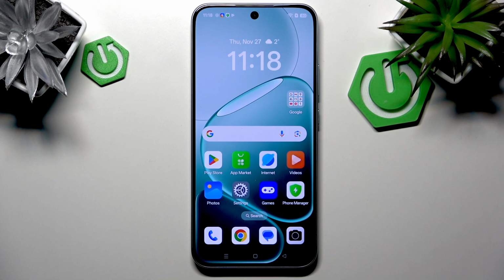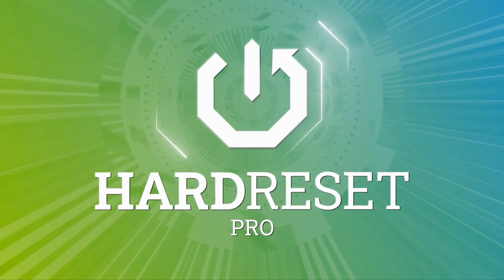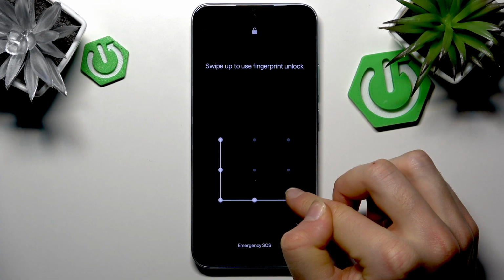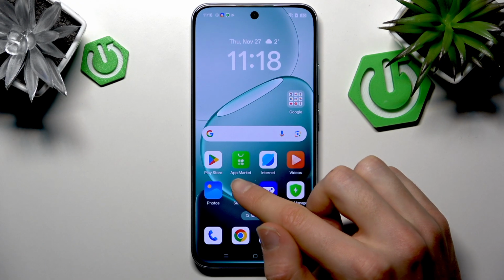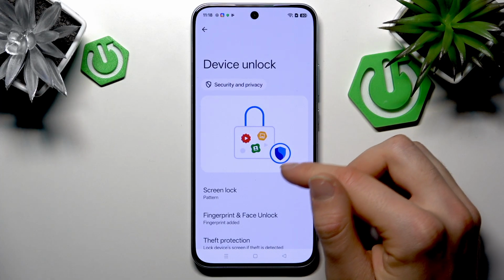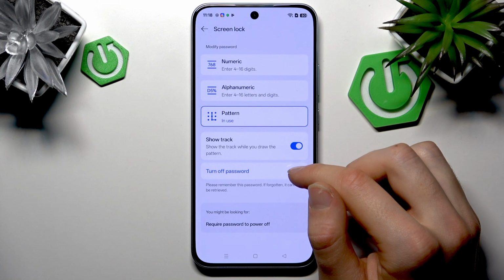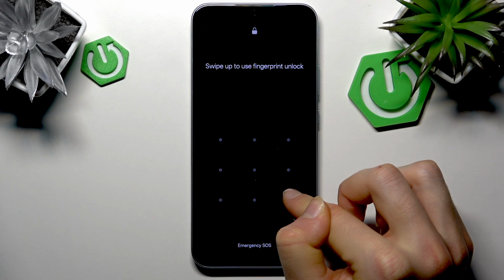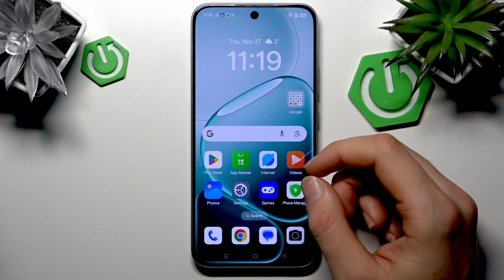OPPO A6 Pro 5G – How to Hide Pattern Line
Learn how to hide the pattern line on your OPPO A6 Pro 5G so the connecting trace between dots is invisible when you unlock the phone. In this short, clear video we show the exact settings path in ColorOS to turn off the pattern trace (Show Track). This simple tweak improves privacy and makes your lock screen look cleaner. Follow along as we open Settings, go to Security & privacy, then Device Unlock → Screen Lock and disable Show Track. This method works on OPPO A6 Pro 5G and similar OPPO devices running ColorOS.

How to hide pattern line on OPPO A6 Pro 5G?
How to disable Show Track on OPPO A6 Pro 5G?
How to make the pattern line invisible on OPPO A6 Pro 5G?

0:00 Welcome and quick intro
0:06 What the pattern line / track is and why hide it
0:22 Open Settings and go to Security & privacy
0:30 Device Unlock → Screen Lock → Show Track
0:42 Disable Show Track and check the result
0:53 Wrap up and subscribe